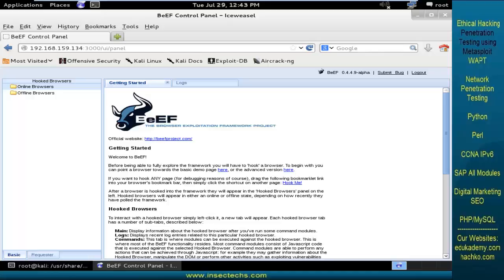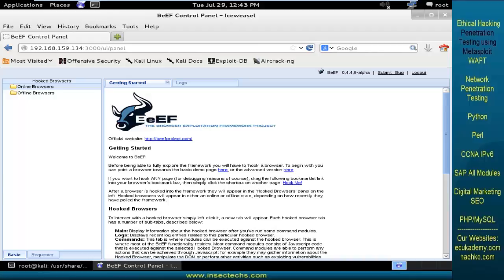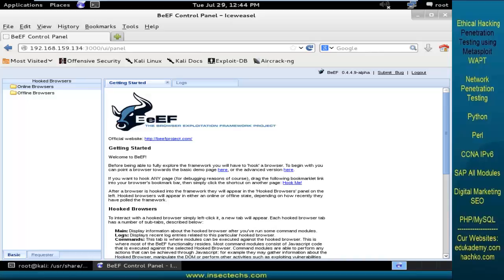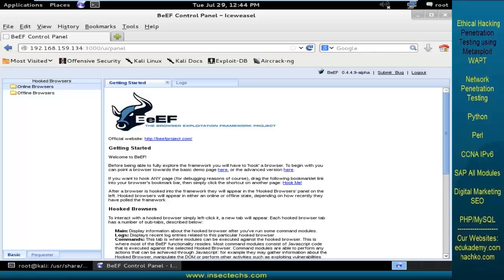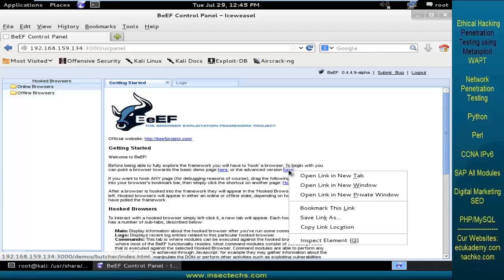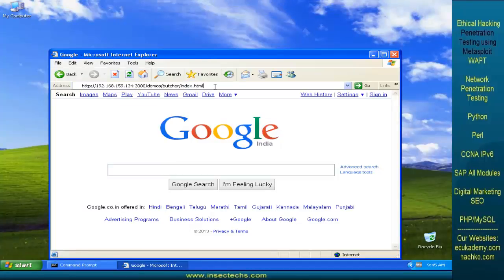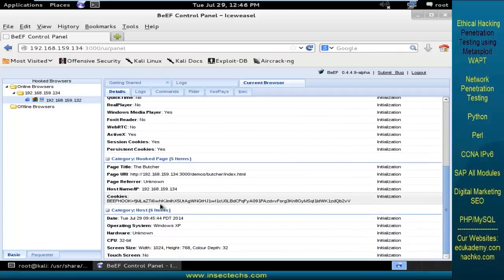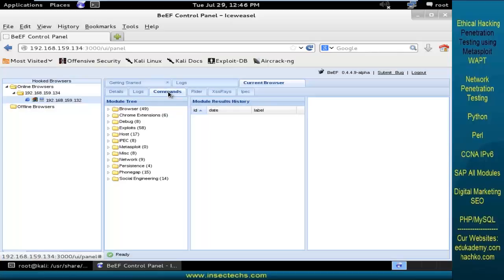45 Working on beef